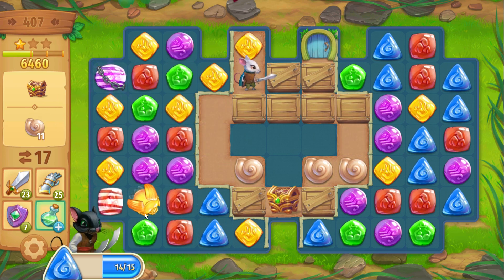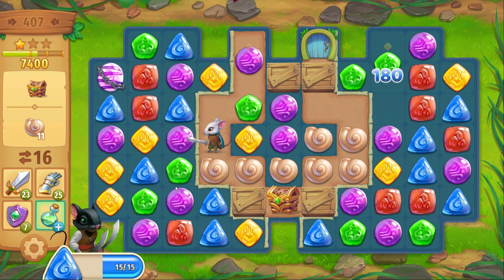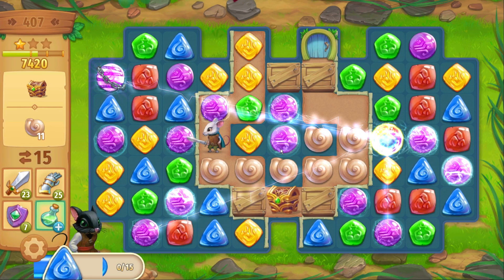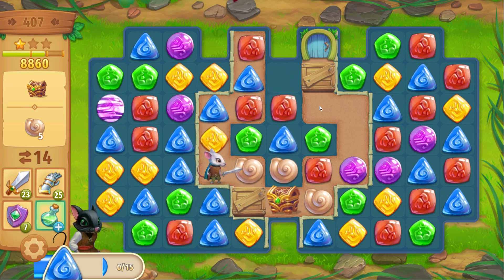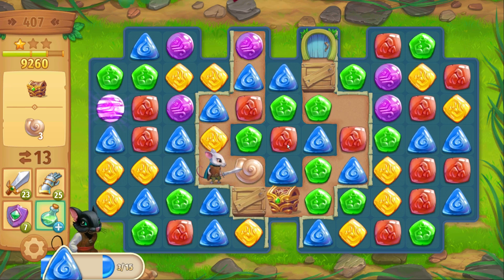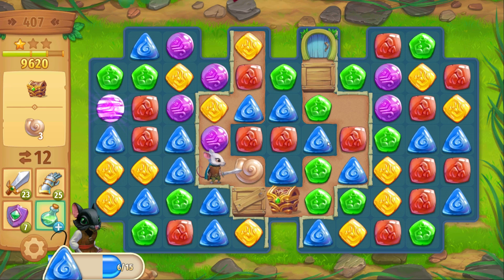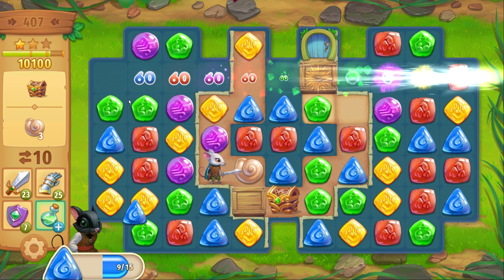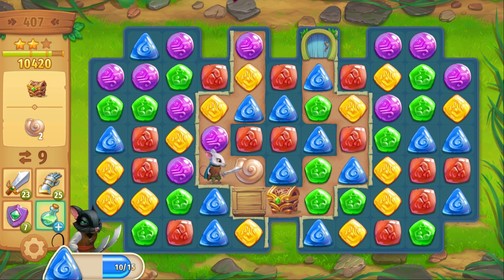Strongblade Level 407 no booster [Gameplay Walkthrough] optimized for smartphones [Dekovir Ltd]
Strongblade: Match 3 Game - a game by Dekovir Ltd
Played on BlueStacks
Gameplay by: Royal Gameplays

Willkommen zum neuen Abenteuer! Löse Match-3 Rätsel, erkunde die Fantasiewelt im Spiel mit toller Grafik!

Viele fesselnde Quests und tausende herausfordernde 3-Gewinnt Rätsel warten jetzt auf dich! Kombiniere 3 oder mehr farbige Gegenstände, um dein Ziel zu erreichen und das Puzzle zu lösen.
Strongblade ist kostenlos spielbar! Wir haben viele tolle Rätsel zu genießen! Es macht so viel Spaß, probieren Sie es jetzt aus!

Begleite Sean die Maus auf seinem aufregenden Abenteuer! Entdecke neue Territorien, bekämpfe raffinierte Schurken und rette deine Freunde, errichte deine Campingplätze an den überraschendsten Orten, verbessere und dekoriere sie mit einzigartigen Gegenständen. Die Umgebung, Orte und Bewohner ändern sich im Laufe des Spiels, jeder neue Campingplatz ist etwas ganz Besonderes. Erhalte Münzen für den Aufbau deiner Sammlung, erhalte Boni und zusätzliche Booster, wenn du Sean der Maus hilfst!

Besonderheiten des spektakulären Strongblade-Puzzles:

Eine klassische Match-3-Spielhalle mit spannenden Quests und unterhaltsamen Levels für Meister und neue 3-Gewinnt-Spieler!
Über 30 Spielmechaniken! Du wirst im Spiel auf viele verschiedene Hindernisse stoßen: Holzbarrieren, kühnere Steine, Kisten, Ketten, Spinnennetze, Flüsse und mehr!
Faszinierendes Design des Spielbereichs und der Umgebung, farbenfrohe Grafiken, leuchtende Animationseffekte und schöne Musik!
Tausende verschiedene Levels mit unglaublichen Power-Ups und explosiven Kombinationen!
Fröhliches Abenteuer mit der Option zum Bauen: Spielen Sie 3-Gewinnt und besiedeln Sie erstaunliche Campingplätze!
Märchenwelt der Mäuse Spiel mit bezaubernden Tierfiguren!
Öffne erstaunliche Truhen voller Schätze wie Münzen, Power-Ups, Booster!
Besuche unerforschte Orte der Strongblade-Fantasiewelt und öffne neue Teile der atemberaubenden Geschichte über den tapferen Maus Sean und seine tierischen Freunde!
Dekoriere die Campingplätze mit einzigartigen Gegenständen!
Messen Sie sich mit anderen Spielern, während Sie aufregende In-Game-Events spielen!

Lassen Sie die Hindernisse explodieren und machen Sie erstaunliche Power-Ups, um faszinierende und herausfordernde Levels zu meistern und der furchtlosen Maus zu helfen, das Ziel zu erreichen! Erkunde neue Orte, indem du lustige 3-Gewinnt-Levels spielst! Beginne jetzt dein Abenteuer im fantastischen Mäusespiel!

Spielen Sie kostenlos und sogar ohne Internetverbindung – es wird kein WLAN benötigt.

Spielen Sie jetzt! Das Abenteuer wartet auf Sie!

Strongblade entwickelt sich ständig weiter, weitere Updates mit neuen Levels und tollen Mechaniken folgen bald. Bleiben Sie dran und verpassen Sie sie nicht!